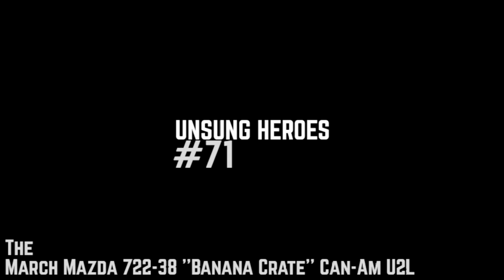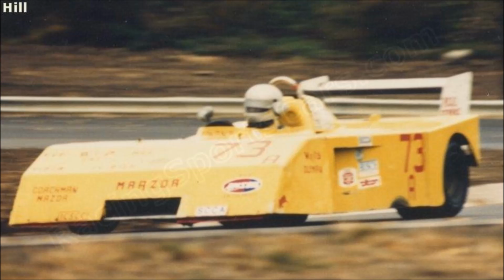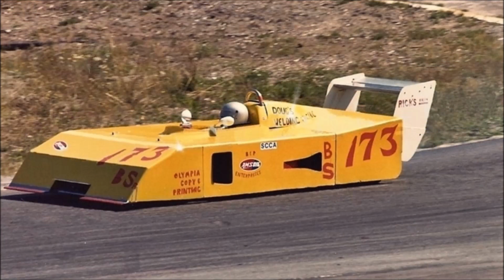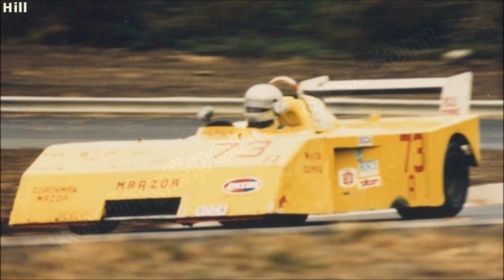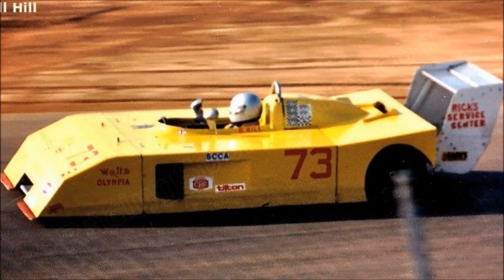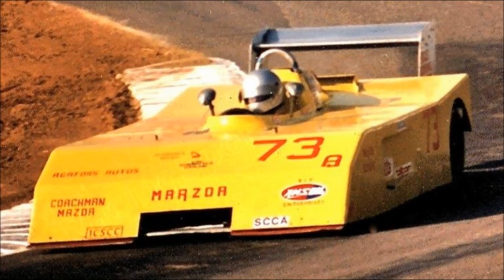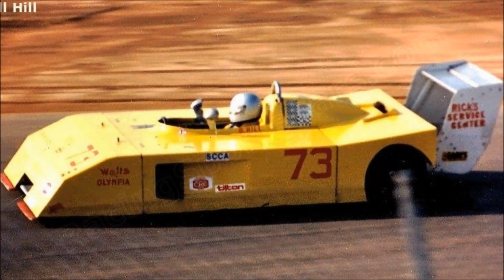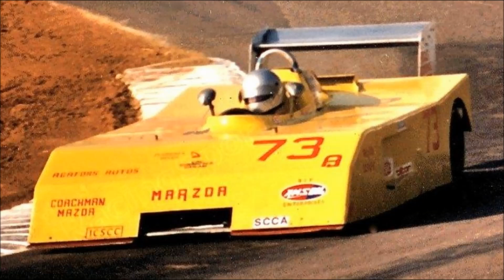UNSUNG HEROES #71 - The MaRzda 722 ''Banana Crate'' Can Am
Episode 71 of Unsung Heroes, a series on HSG featuring some of the obscure cars from both the concept and mass production world which simply do not get the recognition which they deserve...

In this episode we take a look at nutty little Can Am car from the 80's, which bears something of a resemblance to a certain ''Fan Car'''...

PSN : CORRUPTED_DISC

- Ricky Pluskota - Nismonath5 - Ryan Maverick - Andrew Bossie - Maciel - Jacob Harper - Richel Seintje - John Hall - Steve Kirman - The Disciple - RaceHardRaceClean - Natsu - Leonard Lamb - Ness in Pajamas - Ruben G -